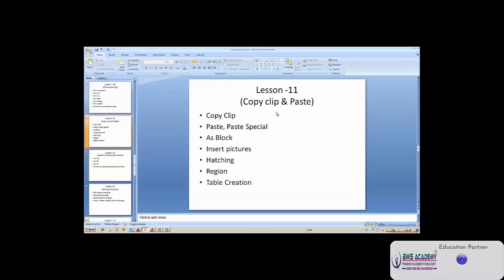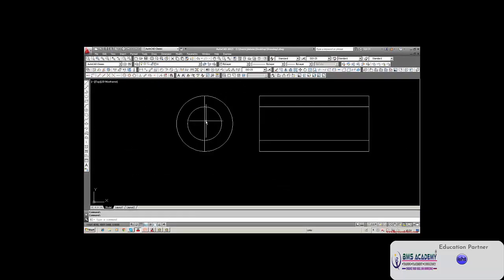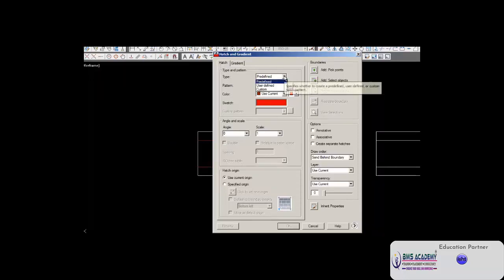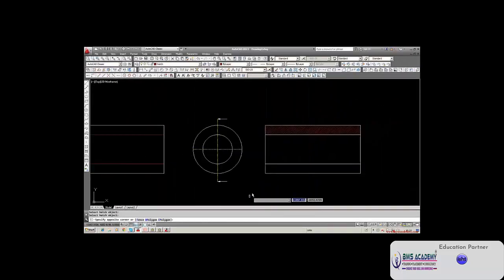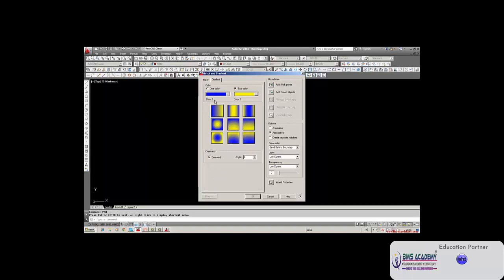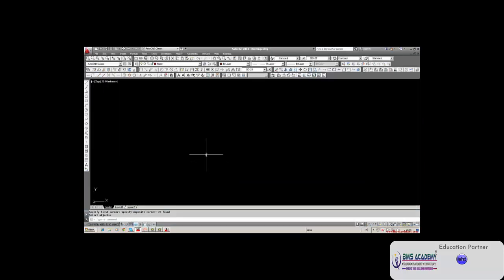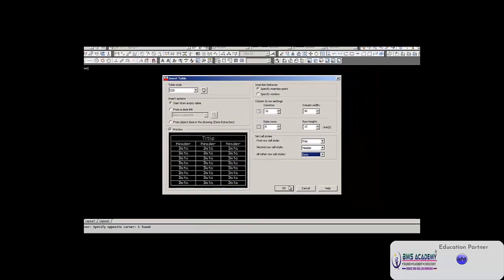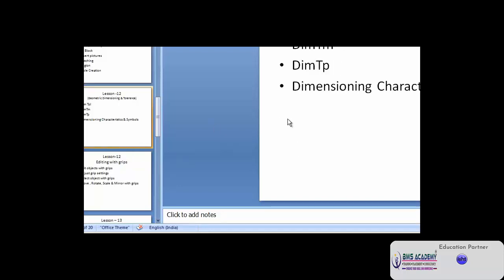13 Autocad L 11 1